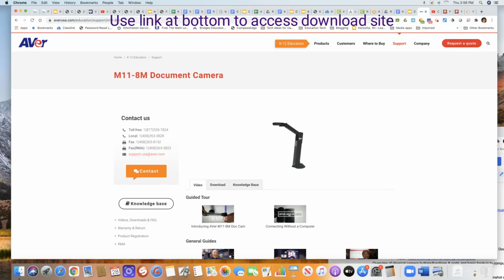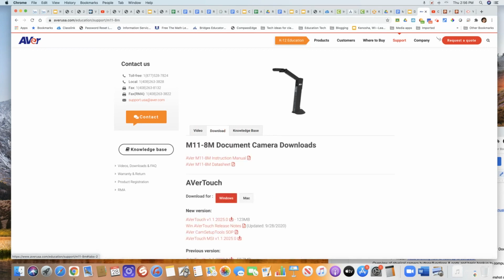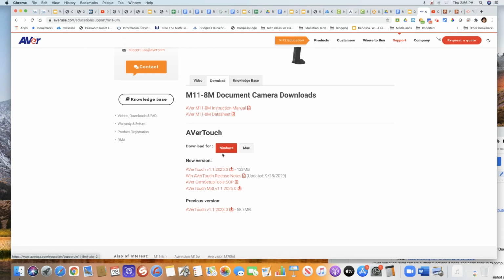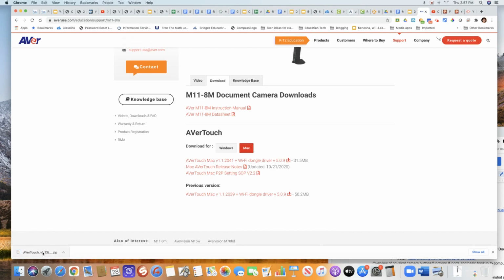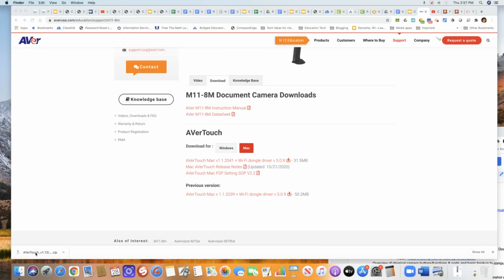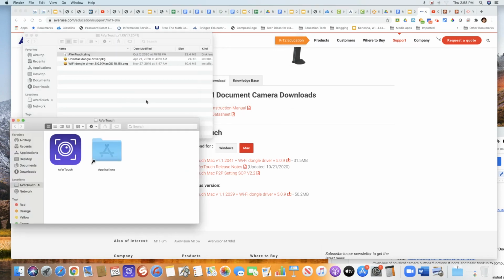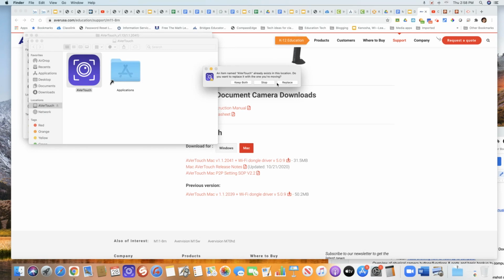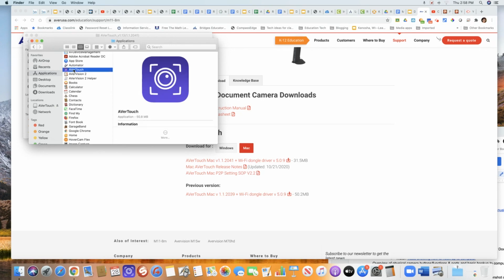AverTouch Software Mac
Brief guide on finding, downloading, and installing the AverTouch document camera software on a Mac device.